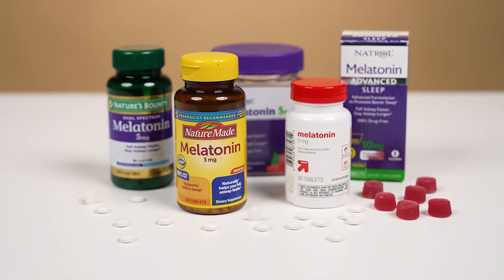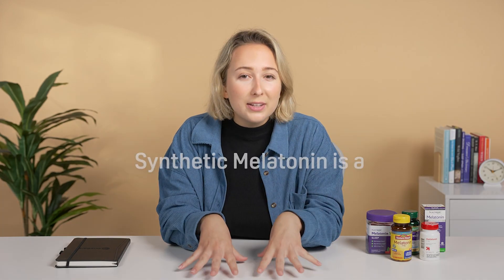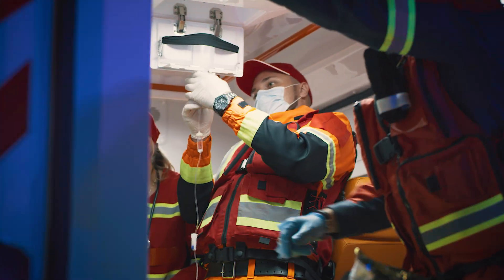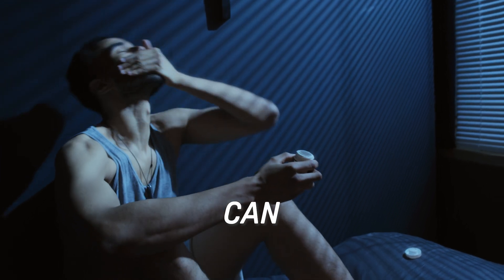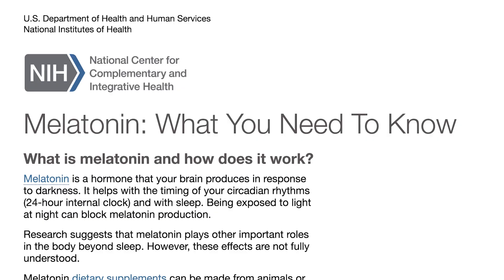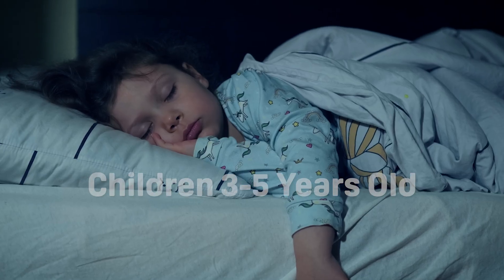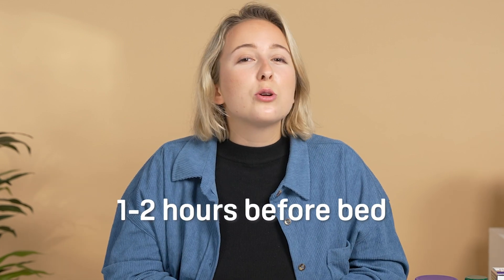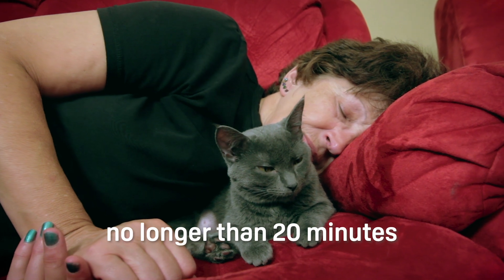Ultimate Guide to Melatonin: How Much Should You Take and Is it Safe?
Melatonin is a hormone produced by the body that regulates sleep-wake cycles. But how well do melatonin supplements work? And how much should you be taking?

We explore the benefits of melatonin supplements for people who struggle with sleep, including those with jet lag or shift work disorder. We also cover the potential side effects of melatonin, such as daytime sleepiness and dizziness. Finally, we provide tips for safely using melatonin supplements, including proper dosages and when to take them.

👩🏻‍💻 And for everything you need to know about melatonin, visit Sleep Foundation

If you have your melatonin dose dialed in and still struggle with quality sleep, it's worth considering a new mattress. We have discounts on a few of our very favorite beds right here:

0:00 What is Melatonin?
1:22 How Does Melatonin Affect Sleep?
2:50 What Are the Health Effects of Melatonin?
4:54 How to Take Melatonin For Sleep
7:04 When to Take Melatonin For Sleep